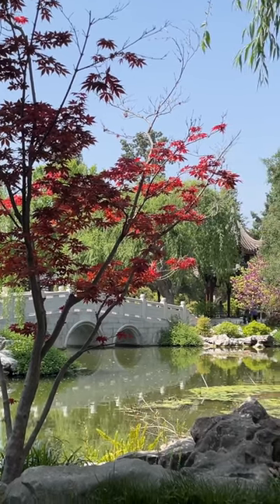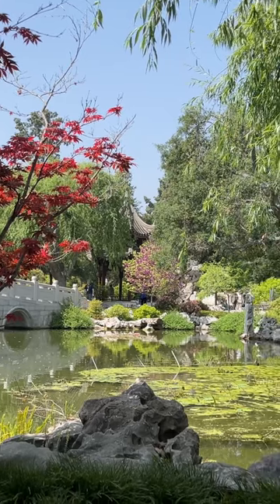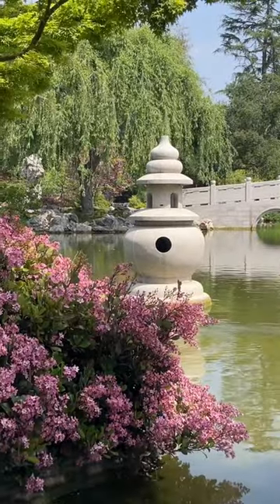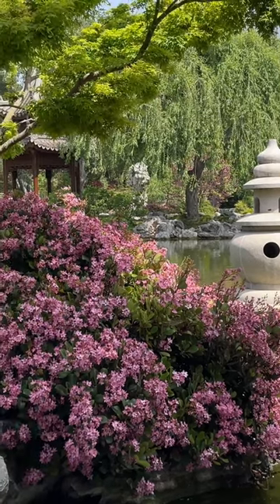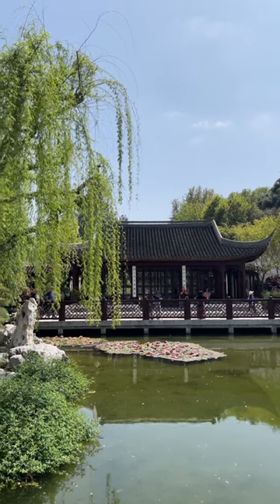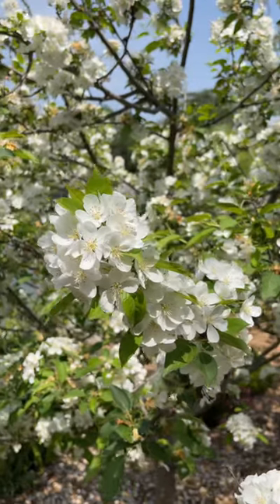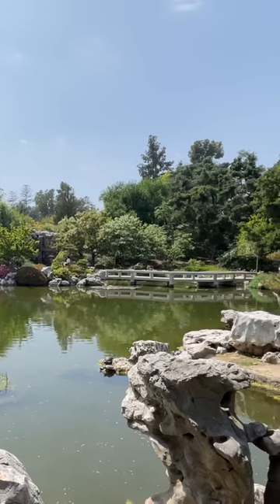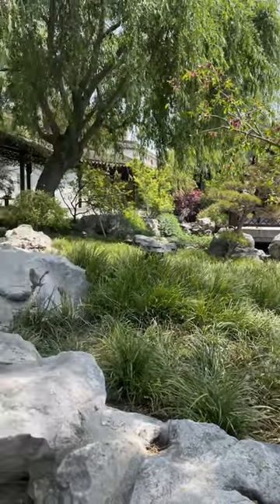Put this Epic Chinese Garden on your Bucket List!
If you are ever in Southern California, definitely visit the huntingtonlibrary! They have incredibly beautiful and manicured botanical gardens with different themes. The Chinese Garden is one of the best! There is a variety of flowering trees, shrubs and perennials surrounding a magnificent pond. The structures are in traditional Chinese old world architecture with every detail beautifully crafted. Don’t miss this one!￼